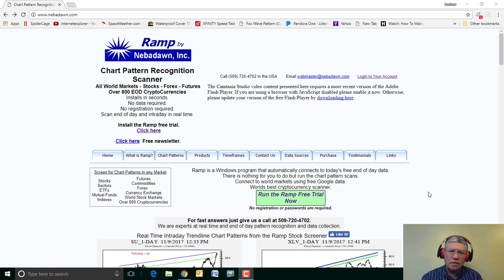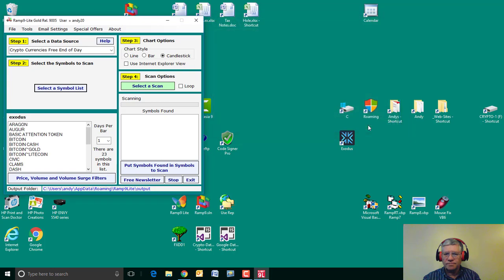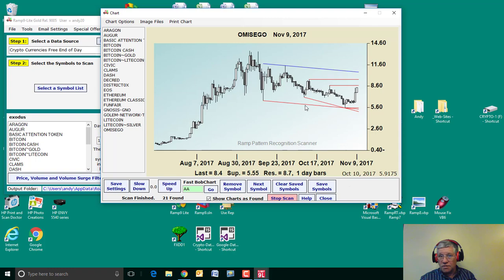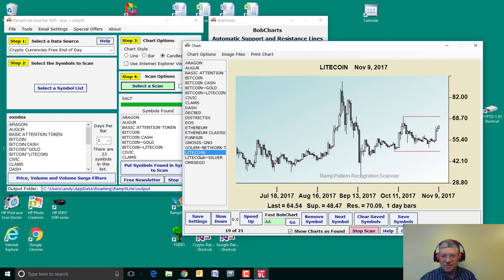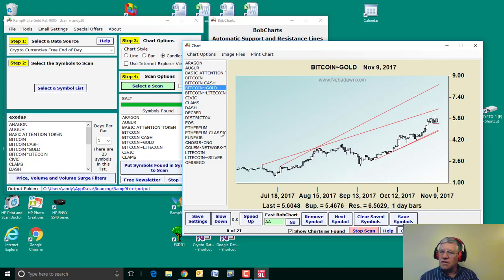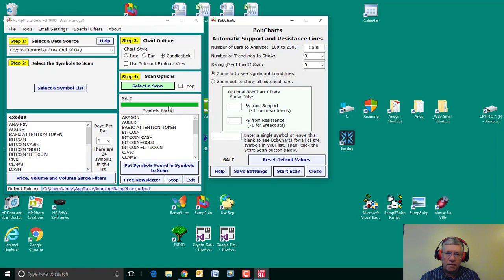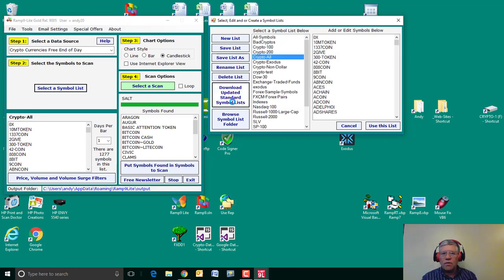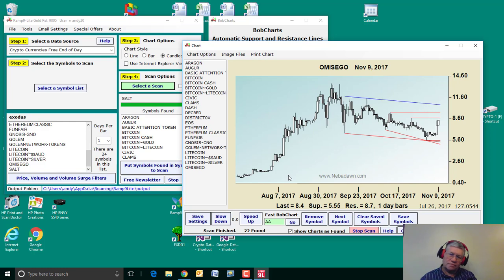Crypto Currency Chart Pattern Recognition Scanner Part 1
Crypto Currency Chart Pattern Recognition Scanner.  The Ramp Program by Andrew Skinner at Nebadawn.com.